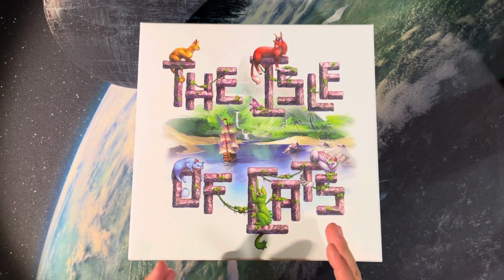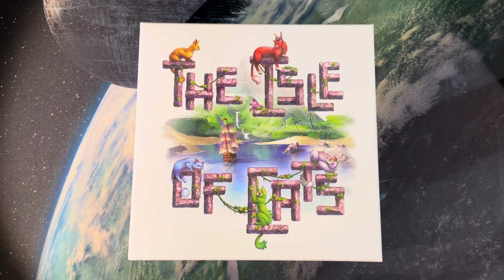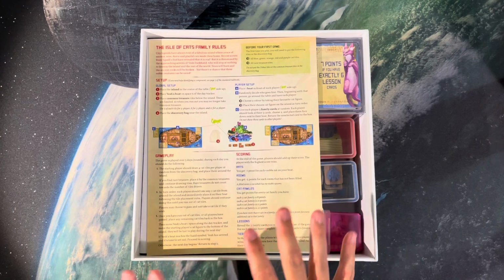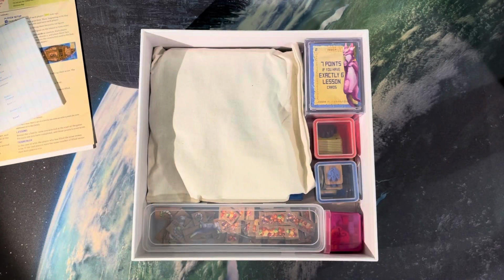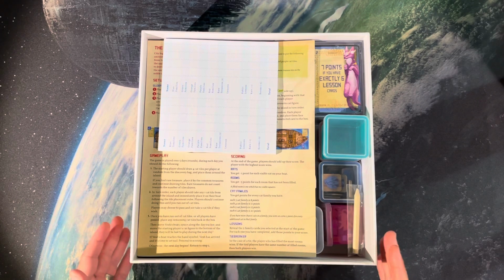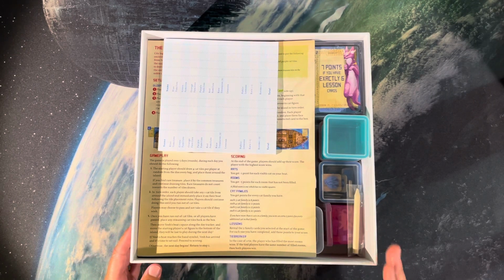The One Item You Need To Store The Isle Of Cats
Here is the one item you can add to your copy of The Isle of Cats to keep everything organized and protected.

Ultra Pro 2-Piece Card Storage Box

Link to The Isle of Cats Gamefound page where you can late pledge for the Big 2 Minute Box